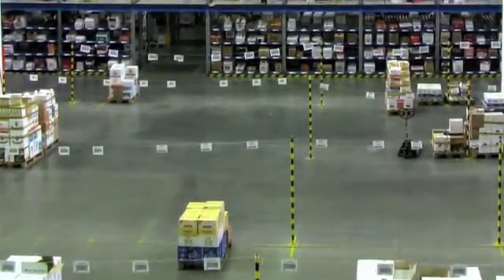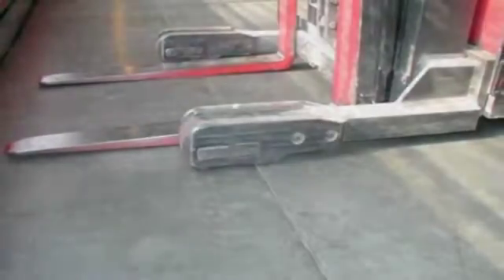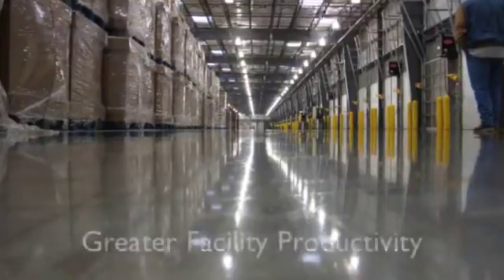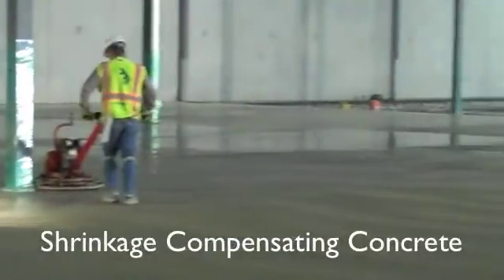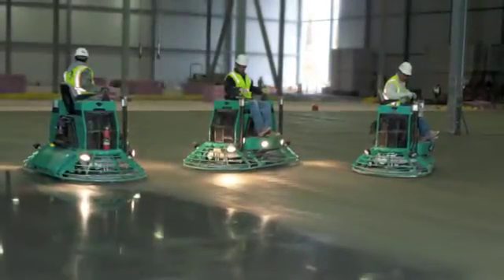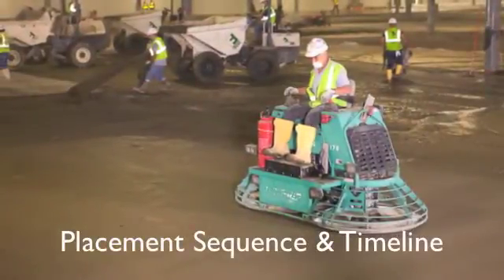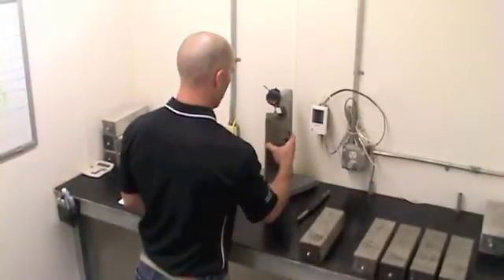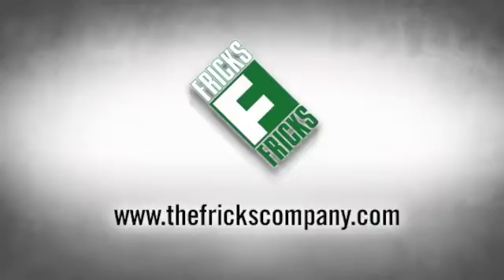FricksVideoShrinkComp.m4v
Shrinkage Compensating Concrete Floor for Distribution Warehouses with 90% Fewer Joints.